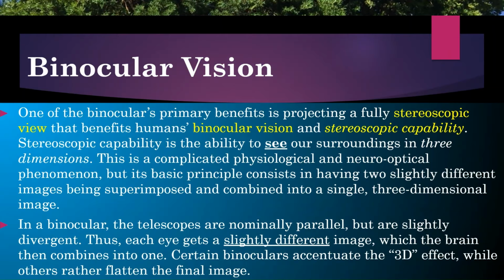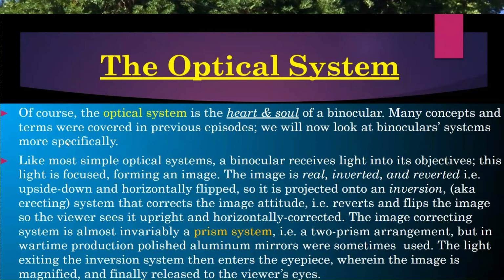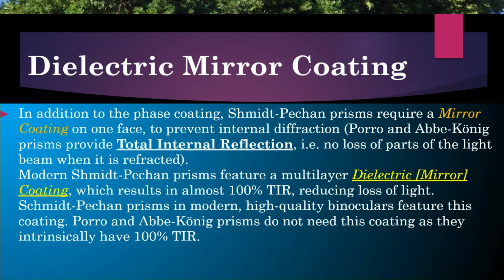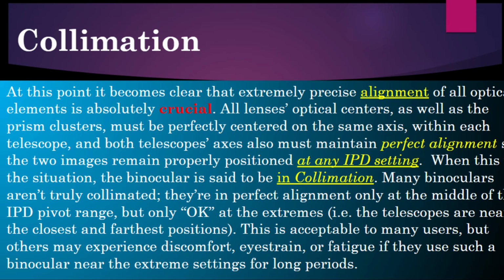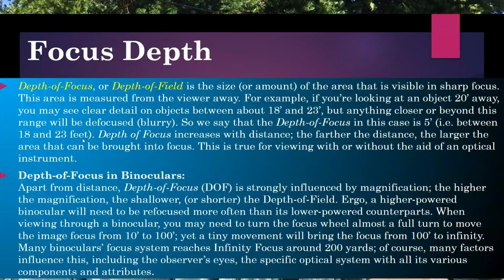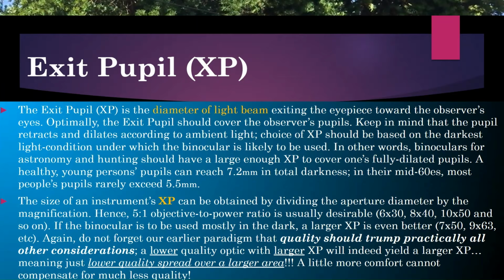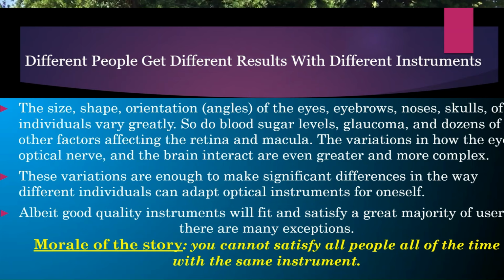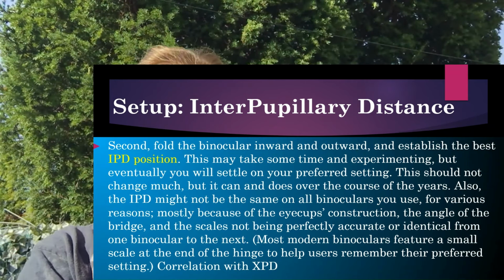Binocular Deep Dive: Function, Use, Maintenance, Science & Technology, Birding, Hunting (Optics #3)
This is part III of a series dedicated to all thing Sport & Consumer Optics, i.e. Binoculars, Camera Lenses, Riflescopes, Astronomical Telescopes, Spotting Scopes: Nature, Wildlife, Birding, Hunting, Astronomy, Photography, Hiking, Camping, and similar activities.
• III Introduction to binoculars: how to use them, what they're used for, how to buy, what to look for, how they work, inner function & the science behind it all.

A subscription & sharing the video is greatly appreciated. If you liked this video, tell all your friends; if you didn't like it, tell me.

I - Introduction to Optical Instruments Pt 1: Binoculars, Camera Lenses, Riflescopes etc., Light Principles, the Human Eye
VI - Optical Instruments Pt 6: Spotting Scopes Deep Dive - Introduction, Basics, Maintenance, Structure, Science, Usage
VII - Optical Instruments Pt 7: TBD